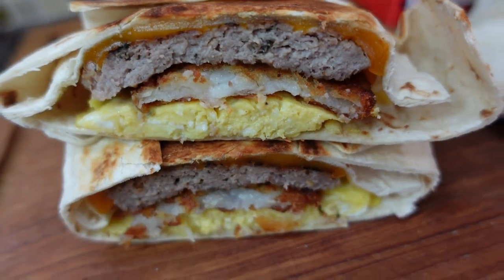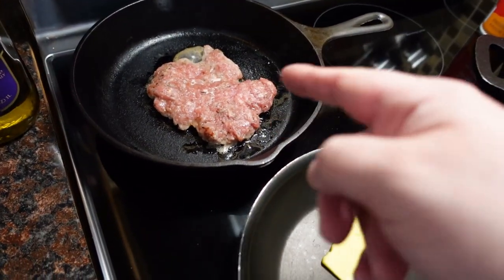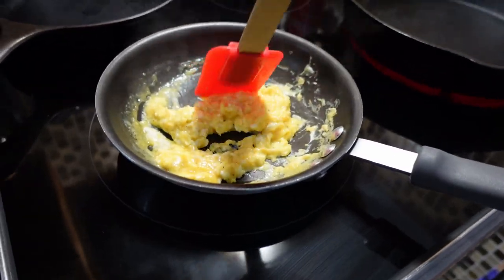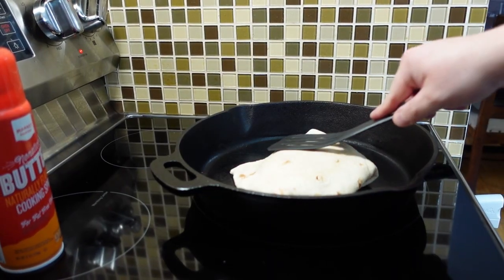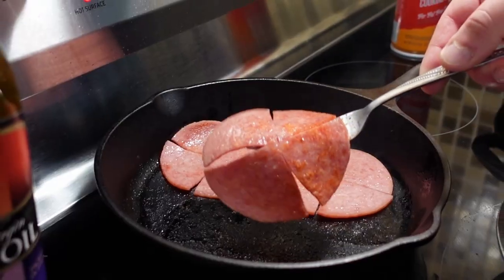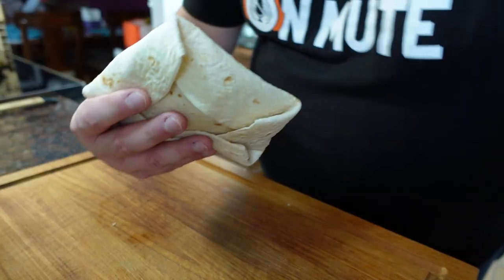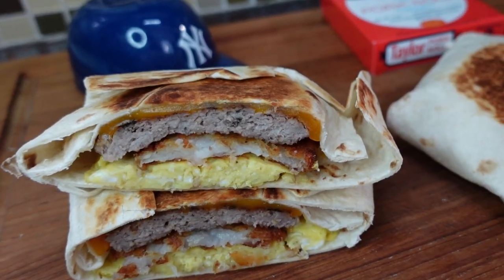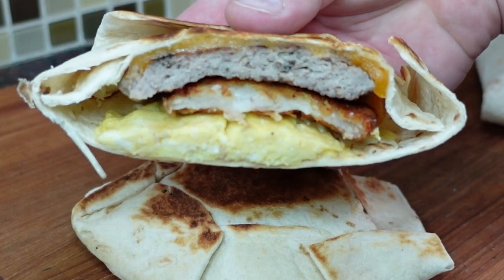MASTER How To Cook Taco Bell Breakfast Crunchwrap Supreme For 50% Less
NY vs NJ TACO BELL BREAKFAST CRUNCHWRAP! Which is Better? NEW JERSEY - Taylor Ham, Egg, and Cheese, NEW YORK - Sausage, Egg, and Cheese. (How To Cook Taco Bell Breakfast Crunchwrap For 50% Less)

Shopping list: large flour tortillas, eggs, breakfast sausage (recipe vid below), Taylor Ham Pork Roll, Cheddar and American cheese, frozen hash brown planks, hot sauce or ketchup to taste.

Chapters
[00:00] NY vs NJ Breakfast Crunchwrap Recipe Showdown
[00:19] NY Crunch Wrap (What's Inside?)
[02:19] Crunchwrap Construction (How to Build)
[05:45] NJ Crunch Wrap (What's Inside?)
[09:49] NY vs NJ - Which Is Better?
[11:47] Optimal Crunchwrap (NY or NJ?)